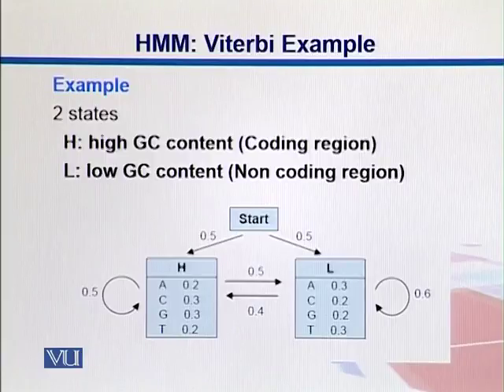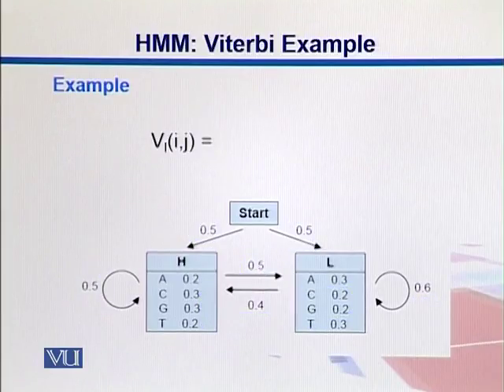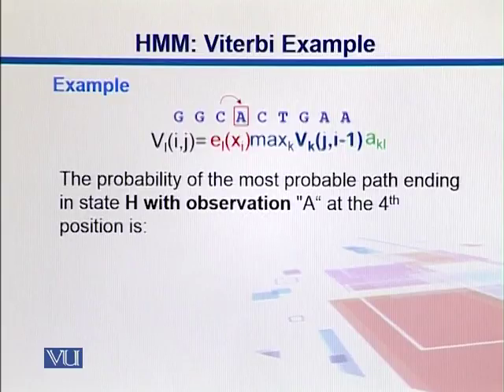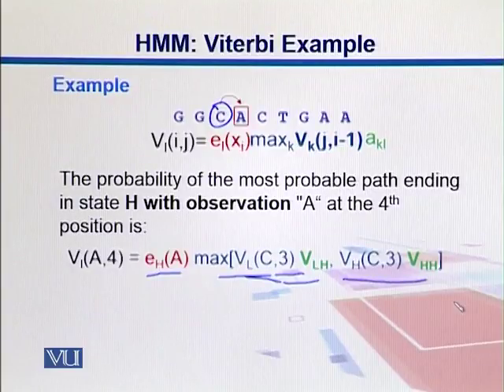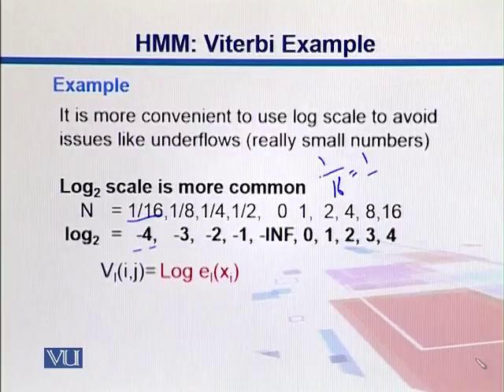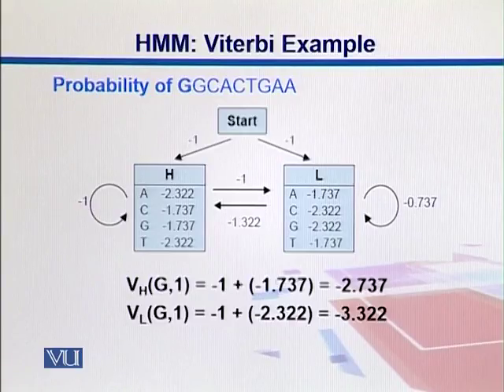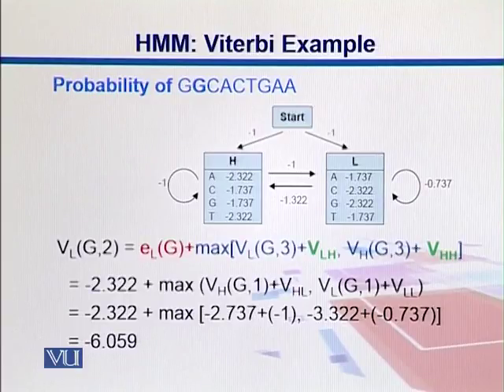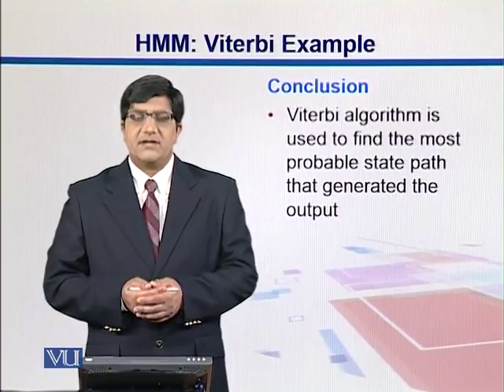Topic 151 (BIF733 - Bioinformatics I (Essentials of Genome Informatics))